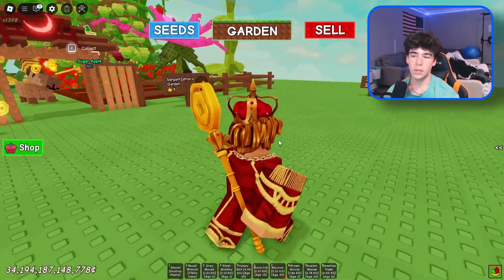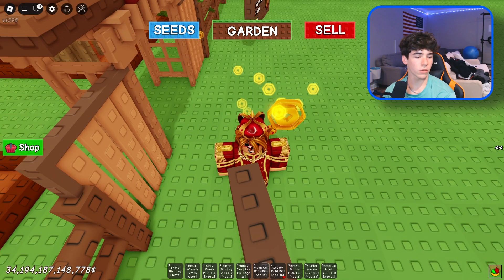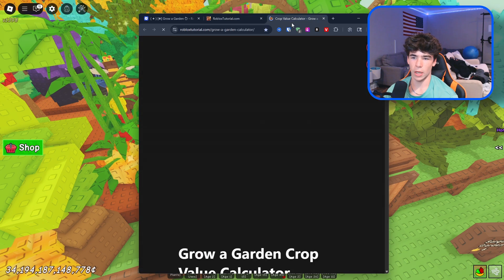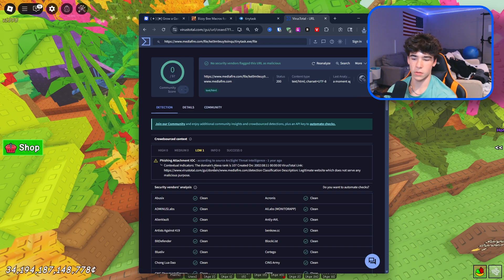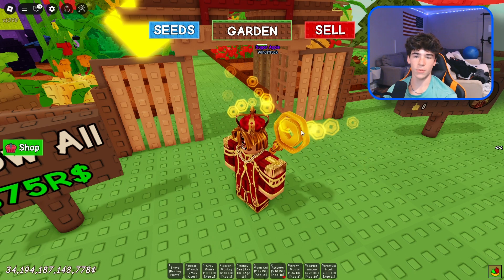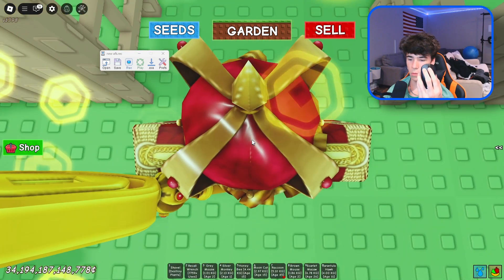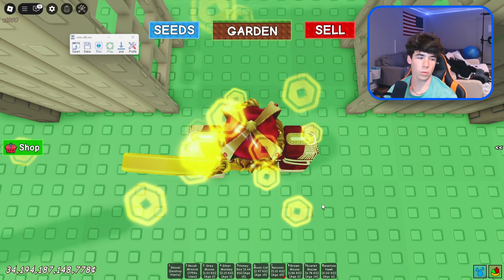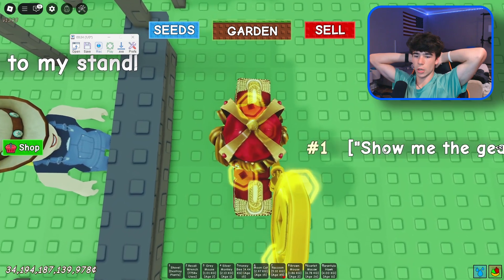How To Macro in Grow A Garden – Full AFK Farming Guide! (Roblox)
Want to AFK farm seeds, coins, and gear in Grow A Garden? This full macro guide shows you exactly how to set up automation for Grow A Garden so you can farm while you're away.

Learn how to install TinyTask, record your actions, and run the perfect Grow A Garden macro to boost your progress 24/7. Whether you're grinding Summer Update items or just trying to get rich fast, this method is essential!